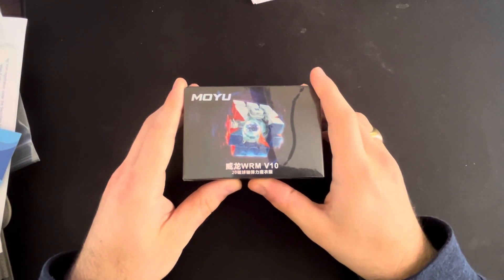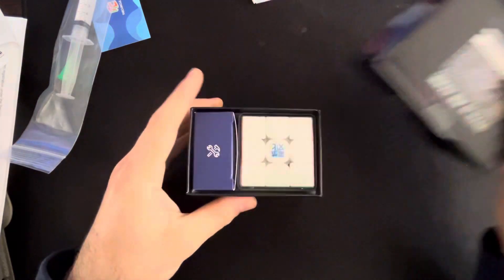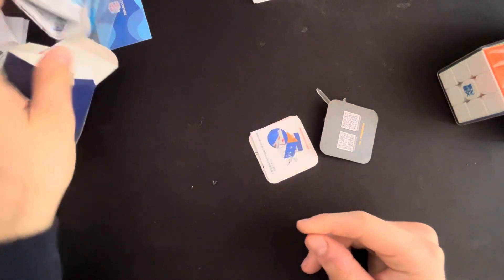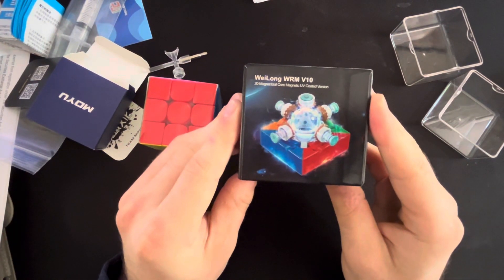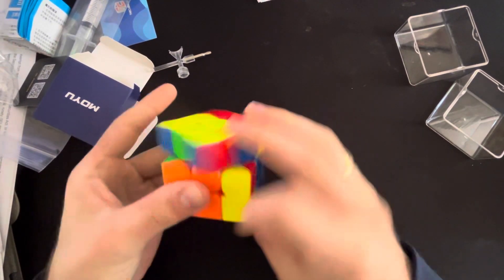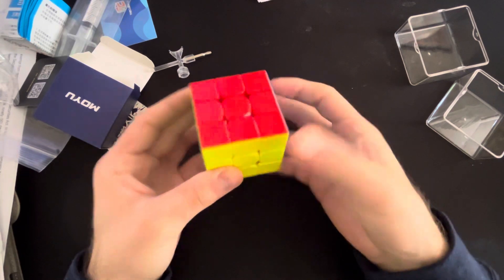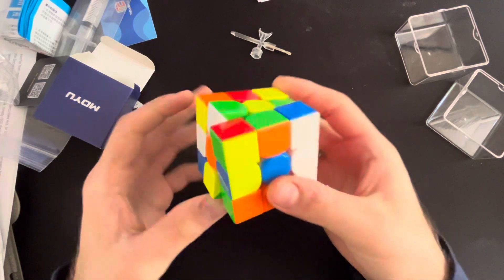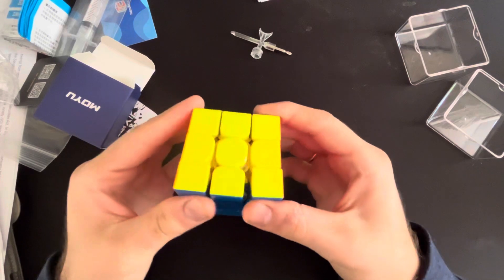Moyu WRMV10 Unboxing!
The Cubeaholic

I’m a speedsolver from the San Francisco area, California.  I average 15.xx on 3x3, 4 - 5 on 2x2, 32 on 3x3 OH, and 5 mins on 3BLD, but I rarely do that event at home.

Thanks!